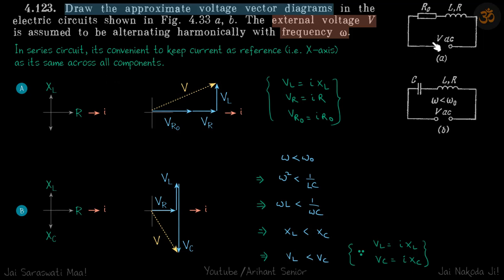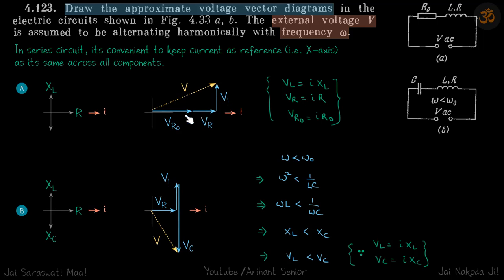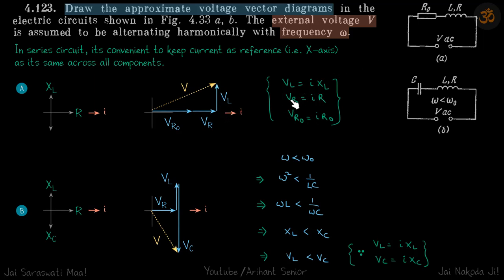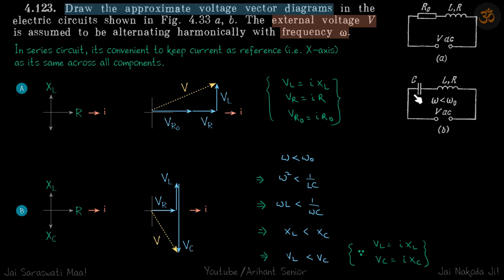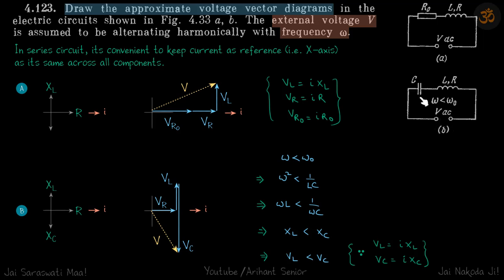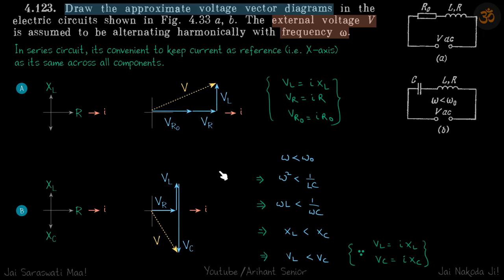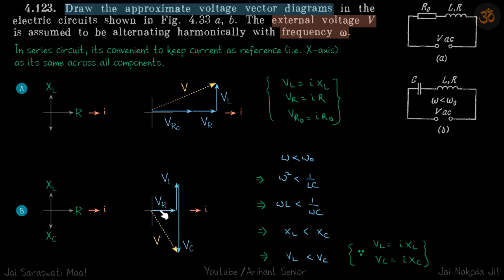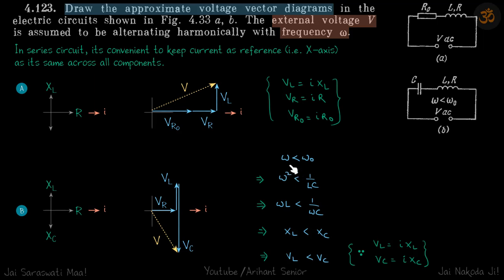4.123 | Irodov Solutions | Oscillations and Waves